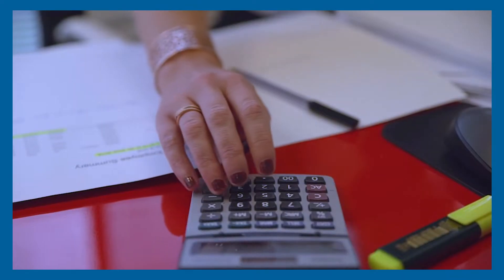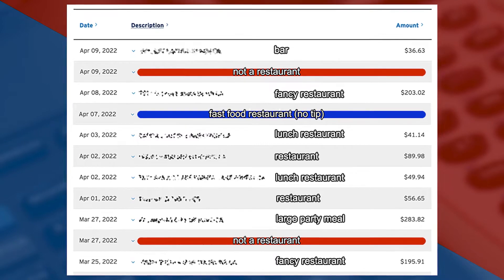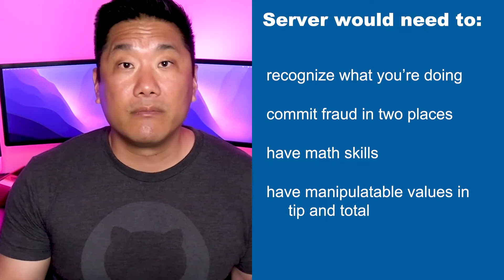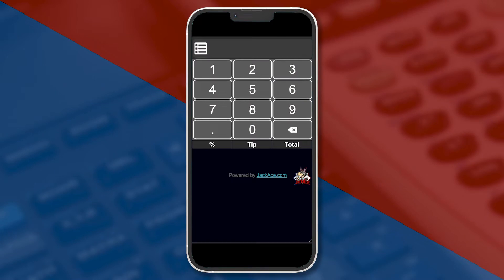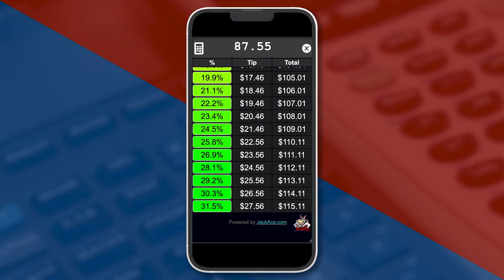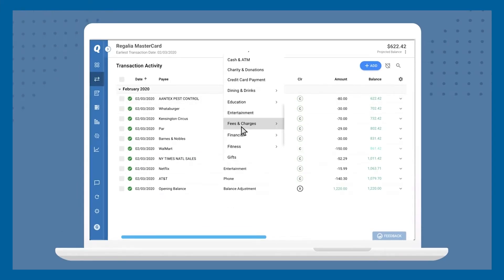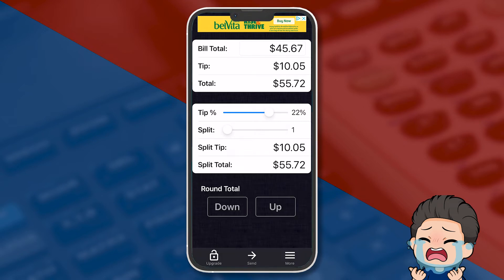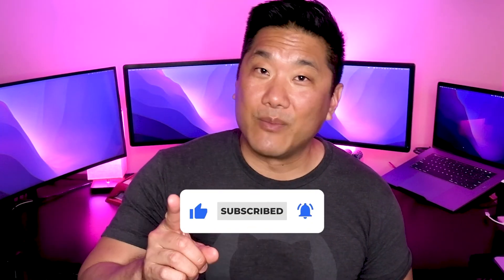STOP DISHONEST WAITERS! with this FREE Tip Calculator! | Introducing...TipiT!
Prevent fraud and detect fraudulent credit card charges by using this innovative tip calculator!

Introducing…TipiT! The palindromic tip calculator!

0:51 - My credit card statement
1:20 - Why have palindromic totals?
1:37 - How is your paper receipt secure?
2:16 - What is TipiT?
2:45 - Demo time!
4:34 - Why does this exist?
5:26 - TipiT vs. the competition